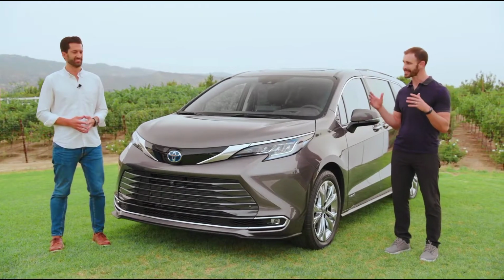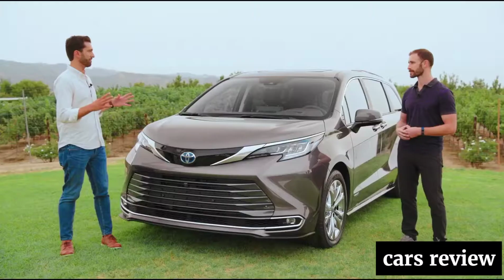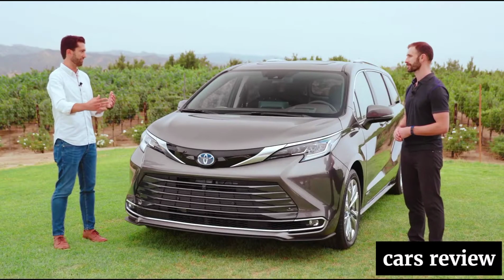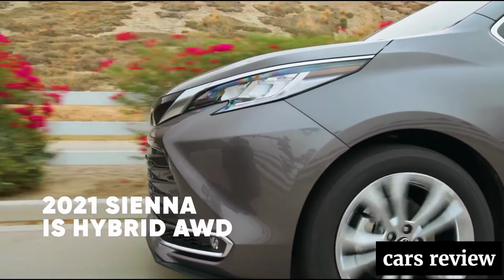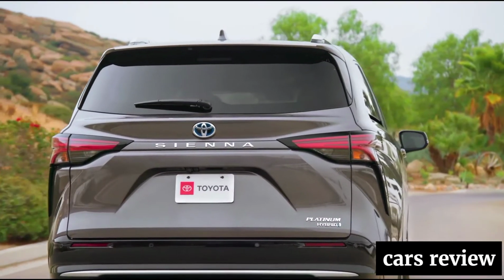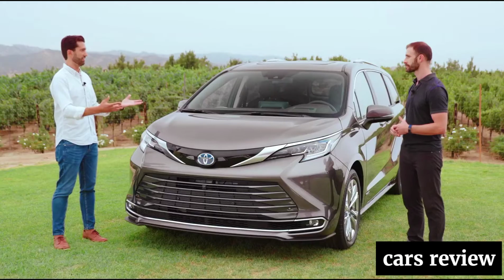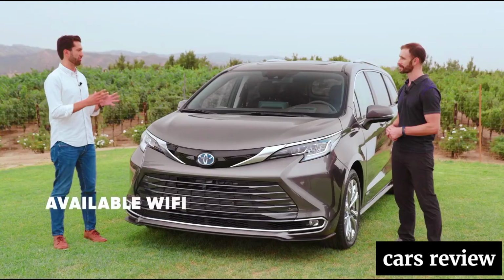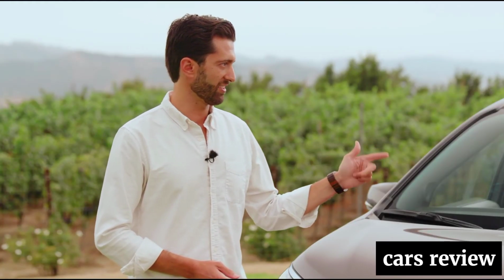2021 Toyota Sienna review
for more informations you can visit